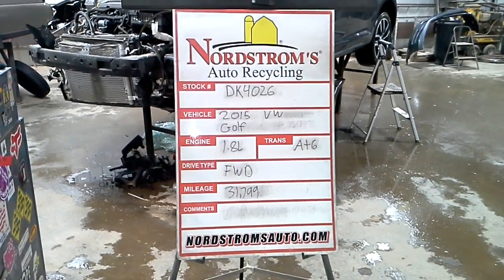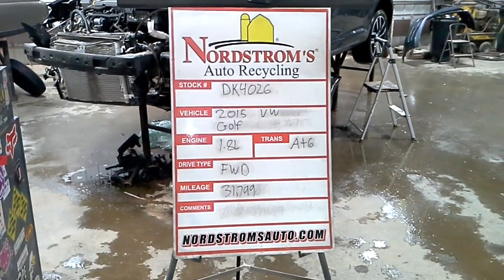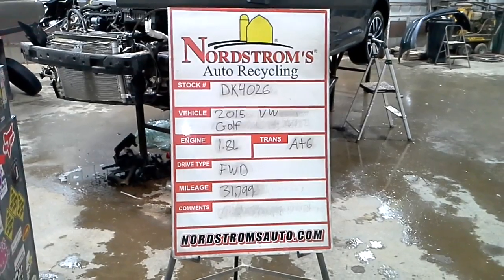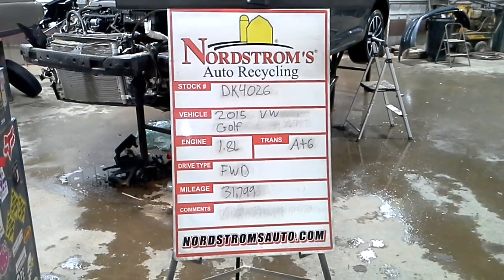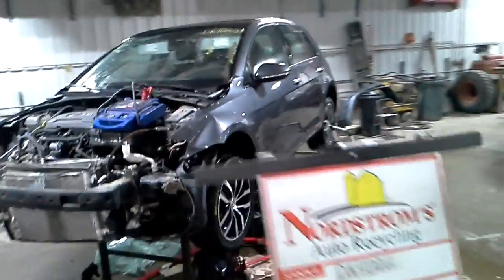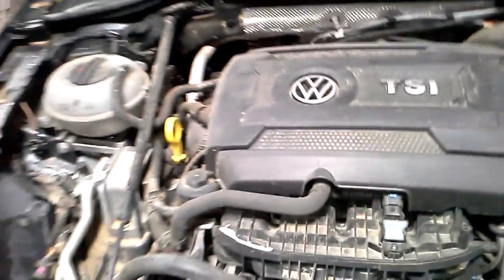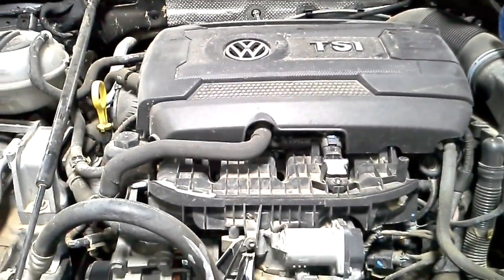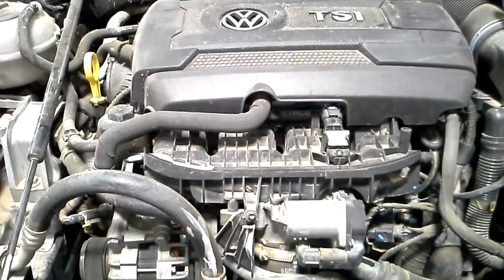PARTS FOR 2015 Volkswagen Golf DK4026